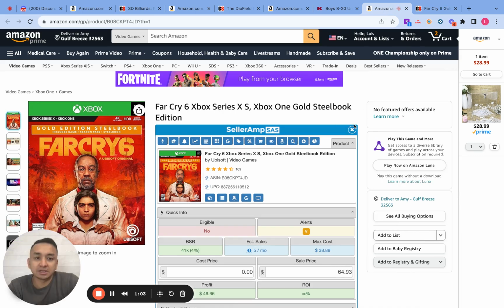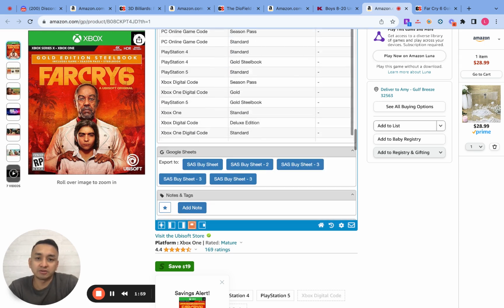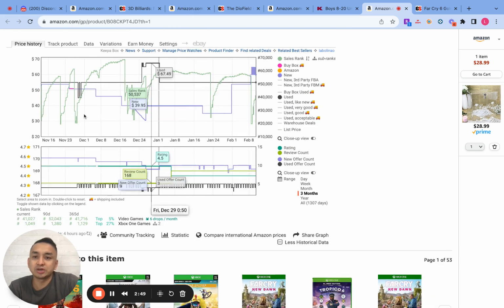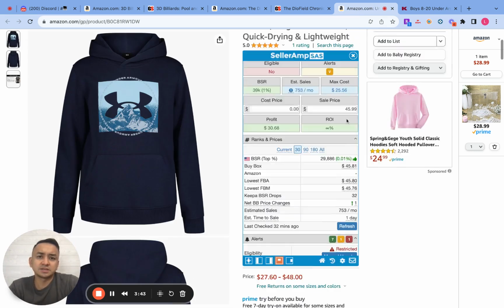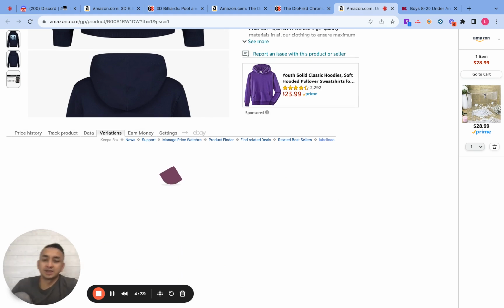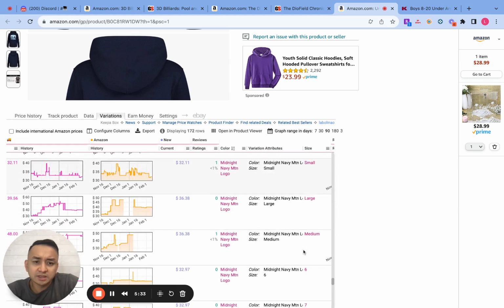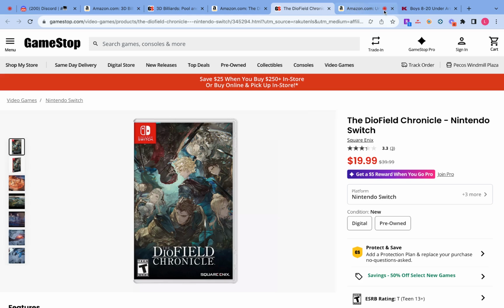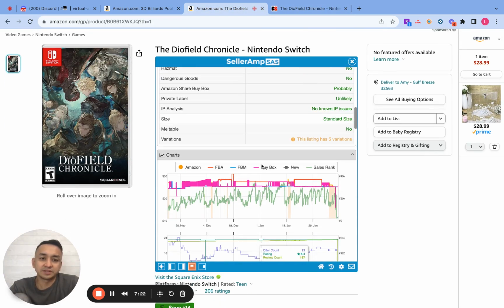How I Find 5 Products In 30 Minutes! Amazon FBA Product Research Tutorial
This COMPLETE Amazon FBA Product Research Masterclass will show you How to find products to sell on Amazon (100x faster). This is the EASIEST Amazon FBA Product Research Strategy in 2024! In this video, I'll show you guys how to do reverse sourcing Amazon FBA. You'll learn how to do reverse sourcing online arbitrage, reverse sourcing selleramp, reverse sourcing fba, reverse sourcing using Keepa for your Amazn Business.

With this method you will NEVER again have to struggle to find products to resell on Amazon FBA. You'll also learn The COMPLETE Guide to Using SellerAmp | Best Amazon Softwareto  Find Profitable Amazon Products FAST . You learn How to use SellerAmp SAS | Beginners Guide | (Amazon FBA 2023) nd How To Find Your First Online Arbitrage Product for Amazon FBA.

Selling on Amazon can be easy in 2024 once you understand how selling on Amazon actually works, in this beginners guide I will give you the foundational understanding of what you need to know when it comes to selling on Amazon in 6 simple steps. In this video, I go over a new way that I'm using to source products for Amazon FBA online arbitrage by using SellerAmp! We're breaking down how you can use SellerAmp to source Amazon products faster than the competition. SellerAmp is one of the essential tools for any Amazon FBA business, let's break it down! Selling on Amazon can feel intimidating. We made this tutorial to help you understand the basics of doing business on the platform. There is a learning curve to becoming a successful Amazon seller. You will not become a millionaire overnight.  You will learn the NEW Online Arbitrage Sourcing method that will save you hours of time and the FASTEST Way to find profitable products for Amazon FBA.